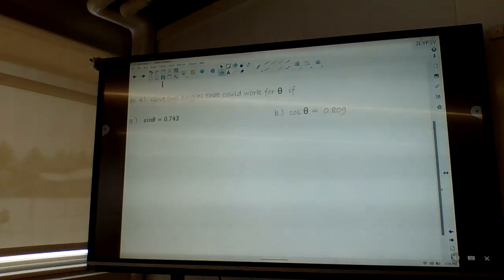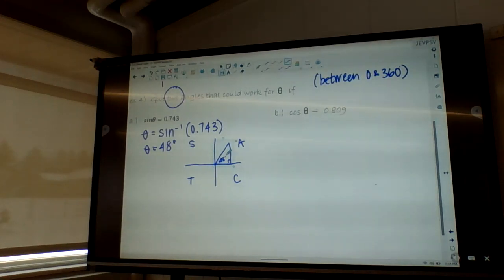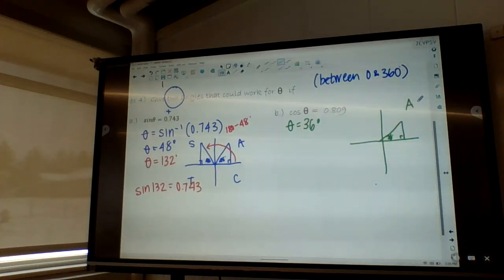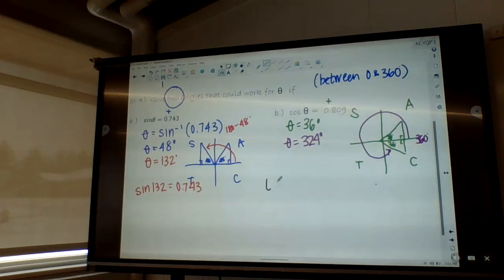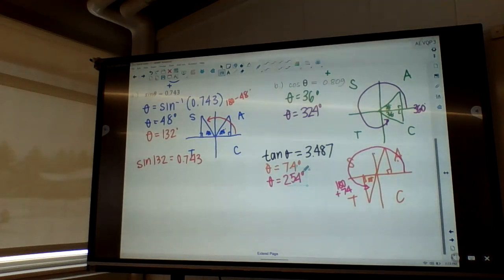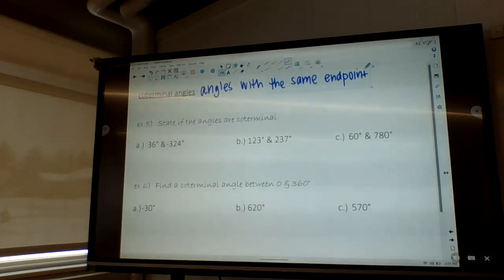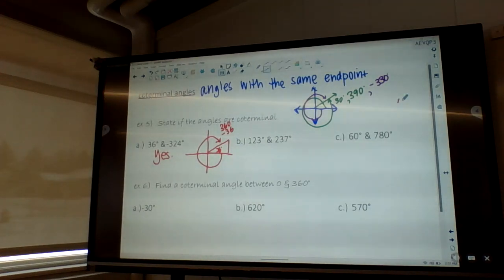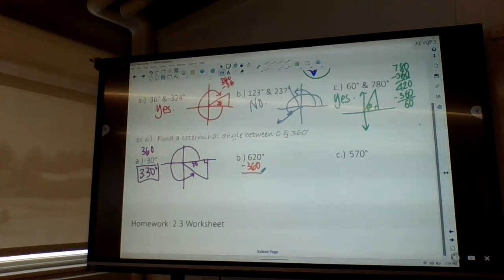Trig 2.3 part 2